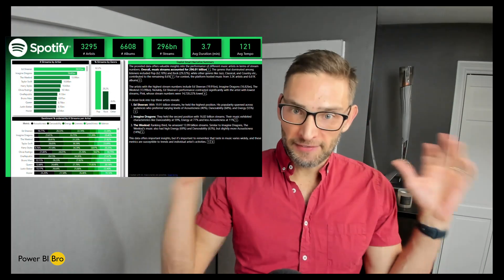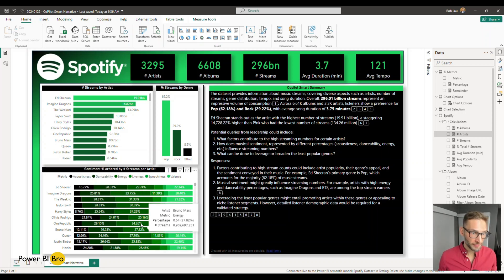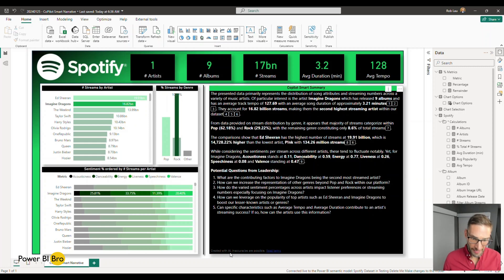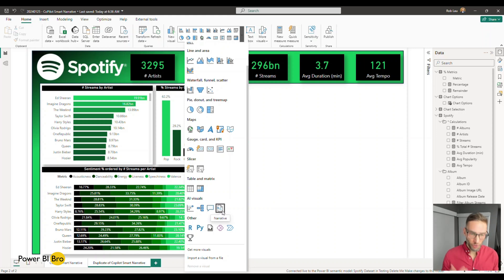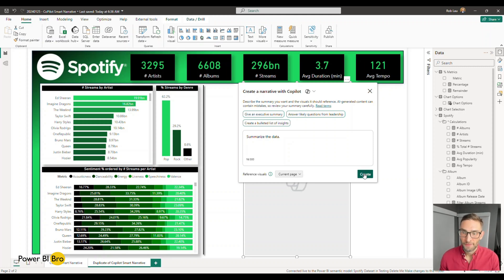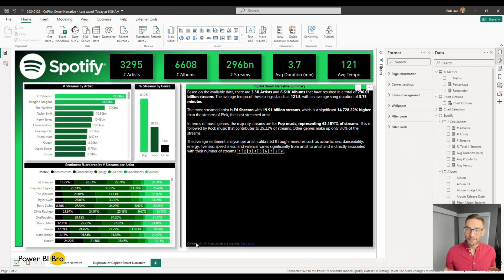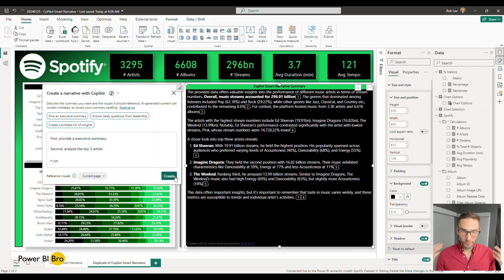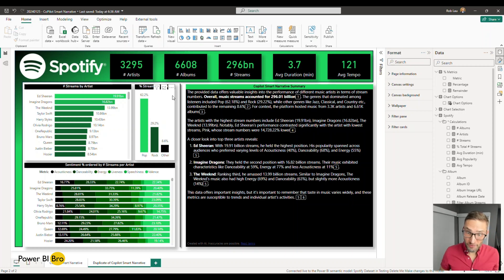Power BI SMART NARRATIVE Visual: PBI MasterClass!!!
Power BI SMART NARRATIVE: Copilot PBI MasterClass.  Immerse yourself in the transformative world of data storytelling with our tutorial on "Power BI Copilot Generative AI: Unlocking the Smart Narrative! (2024)" This comprehensive guide is tailored to help you harness the full potential of Copilot's advanced Generative AI features in Power BI. Learn how to create dynamic and intelligent narratives that elevate your data reports to a new level. Follow along with step-by-step instructions, practical examples, and expert tips to seamlessly integrate the Smart Narrative capabilities into your data visualizations. Whether you're a data professional, analyst, or business user, this tutorial empowers you to unlock the art of Smart Narratives with the cutting-edge Generative AI in Power BI Copilot. Join us on this educational journey to revolutionize your data storytelling skills!

You might be wondering, how should I utilize the Copilot features applied to the Smart Narrative visual?  Don't worry, I will show you everything you need to know to build generative AI narratives leveraging copilot.  Whether you're a seasoned power bi user or just starting out, this step-by-step guide will help you master the art of data visualization.

Timestamps:
0:00 Power BI Copilot Introduction
1:28 Power BI Copilot Smart Narrative Dashboard Overview
5:36 Create Smart Narrative and Tenant Settings
13:38 Deployment Overview & Wrap up

CoPilot, the latest addition to Microsoft's Power BI services, is here to revolutionize the way you analyze and leverage data. In this video, we dive deep into CoPilot, exploring its features and capabilities. Get ready to unlock the smart narrative with Power BI Copilot Generative AI!